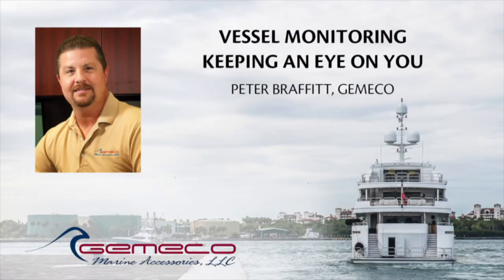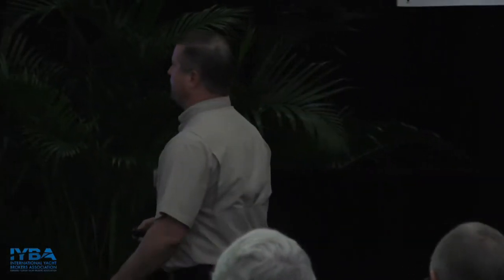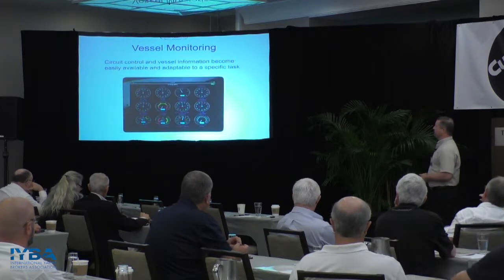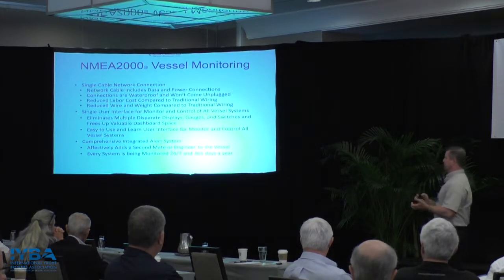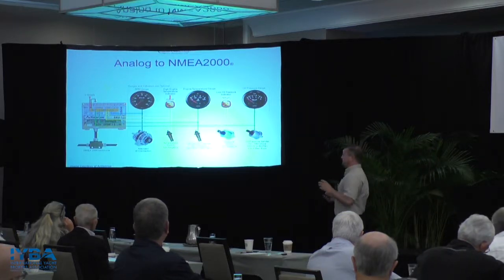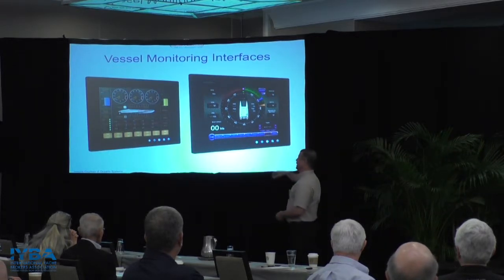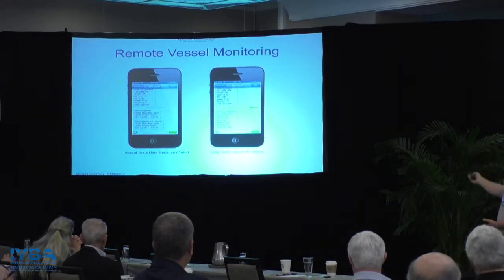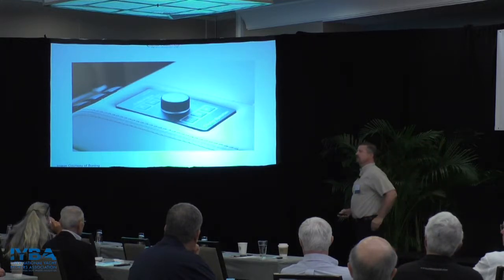Peter Braffitt, Gemeco - Vessel Monitoring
2017 Yacht Engineering Seminar